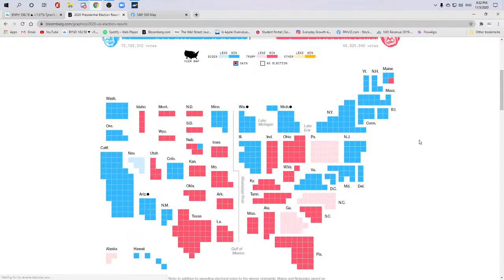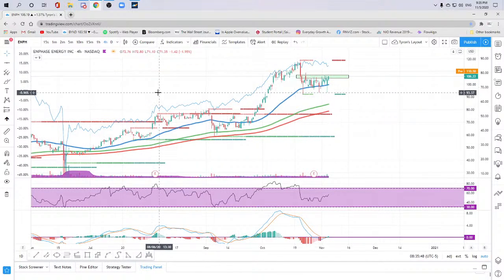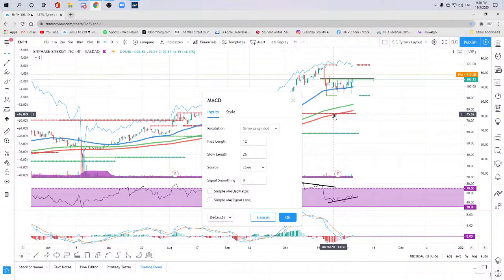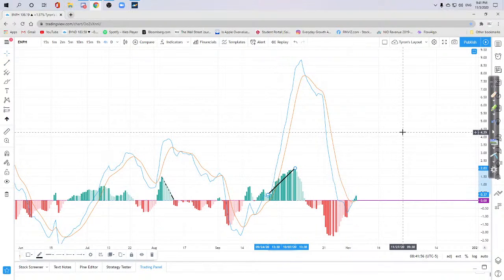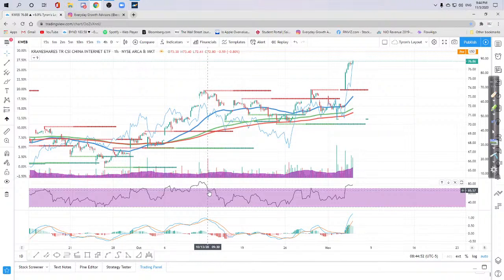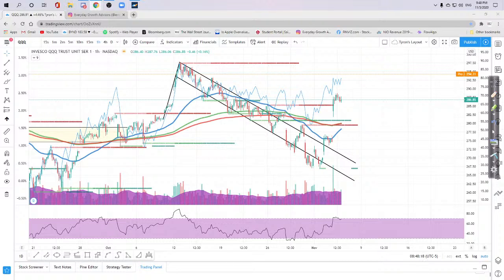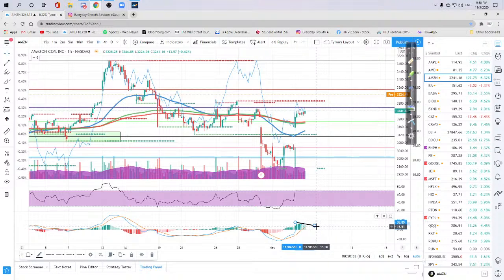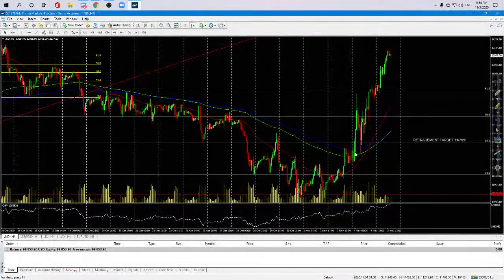EGA Growth Webinar - MACD and RSI (With Examples)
5 November 2020, 1 hour Before Market Opens!

Pre-market analysis and a breakdown of the week to come in this epic journey as part of History in this Financial Market rout!

Livestreams usually include:
1) Breakdown of the news and important world events
2) Pre-market movers and tickers I will be watching out for in the day
3) Technical Breakdown of SPX/SPY
4) Q&A to breakdown any tickers you require
5) Any additional updates that I see fit

Hope you find this content helpful!